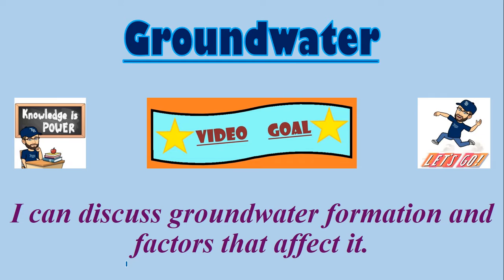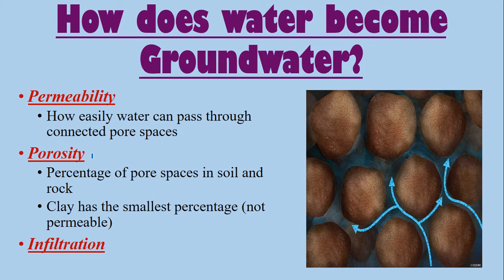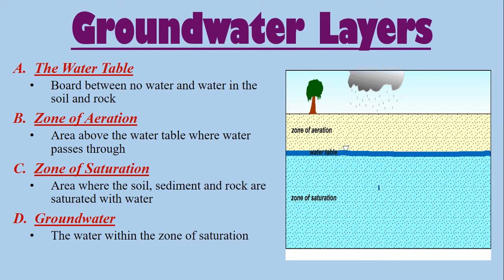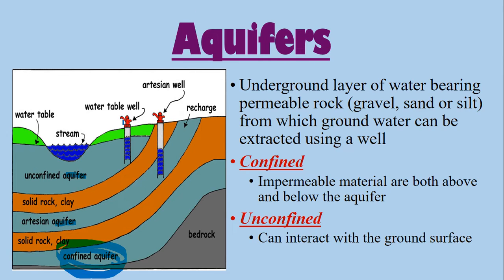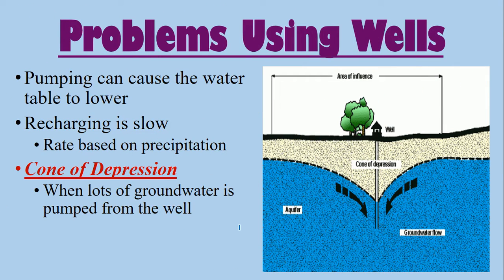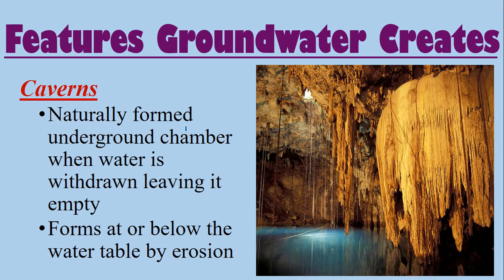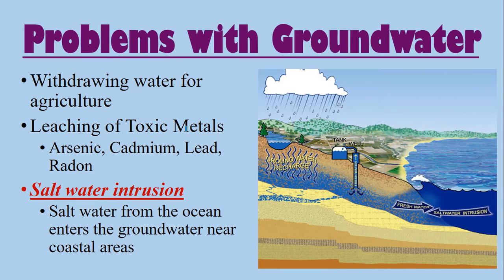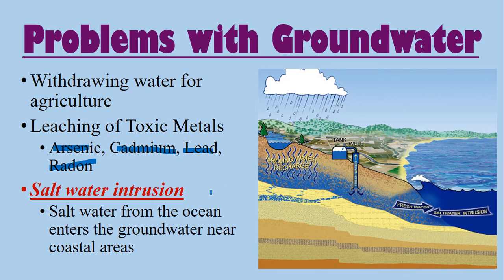Groundwater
What is groundwater? How do humans impact groundwater?